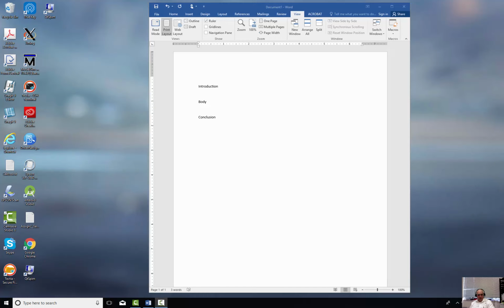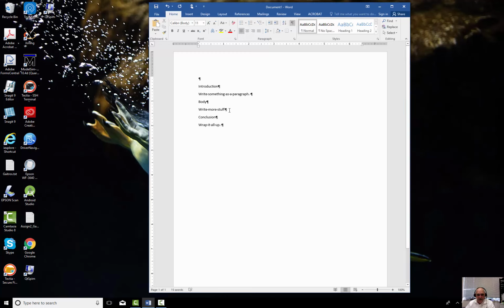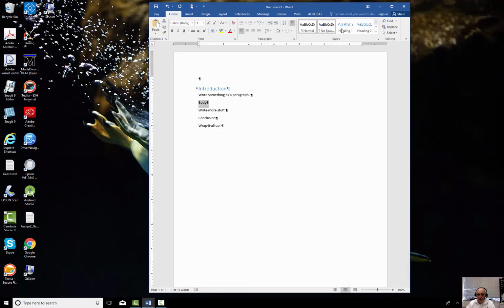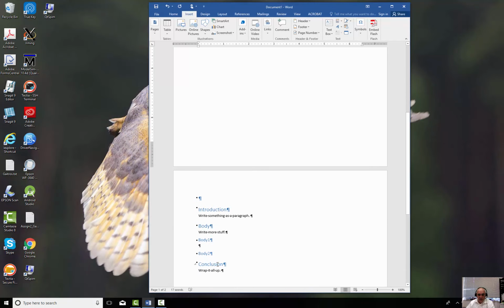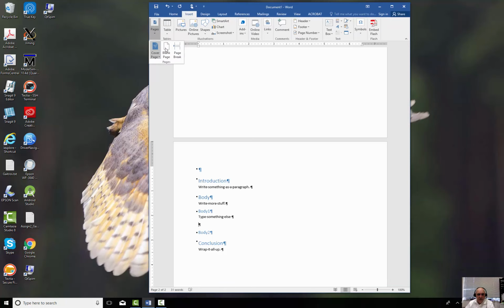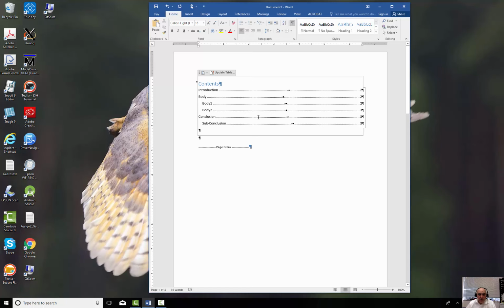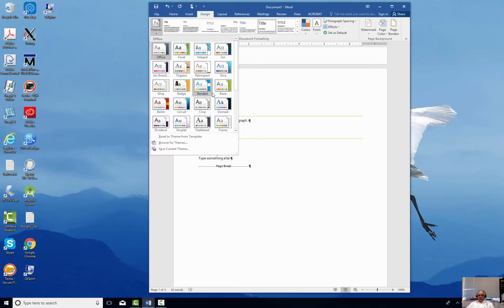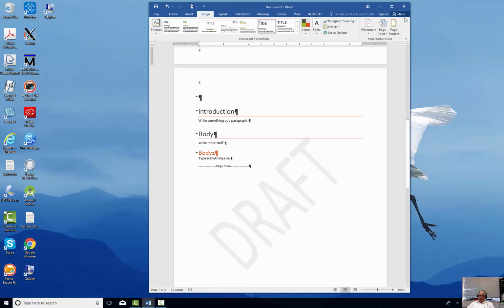MS Word Table of Contents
Using word to produce an automated table of contents.